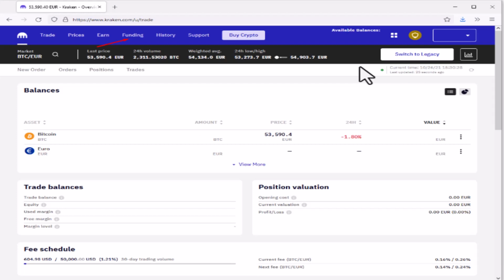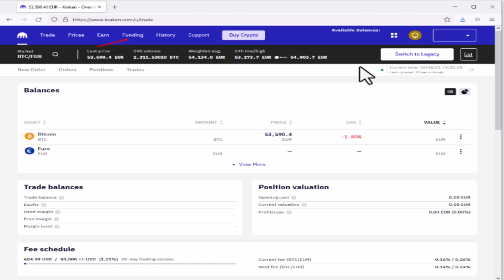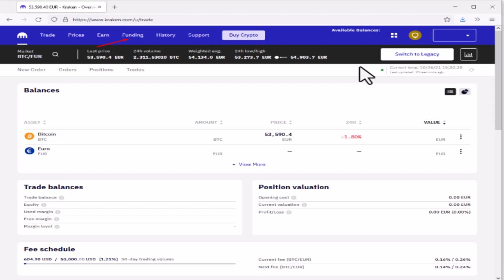Kraken How To See Profit !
This Video Is based on How you can see profit on Kraken.

Chapters / Timestamps
0:00 Introd
0:15 See Profit On Kraken
1:18 Outro